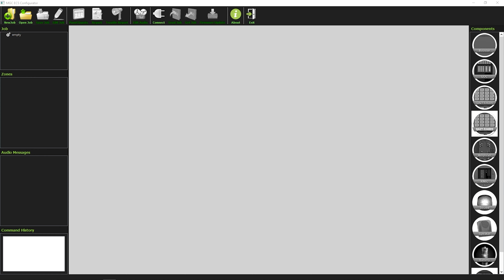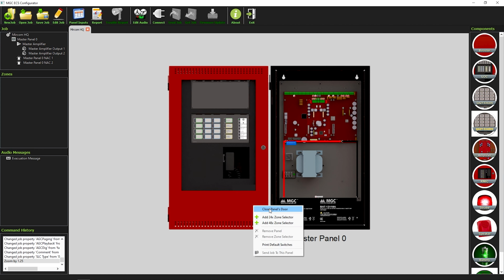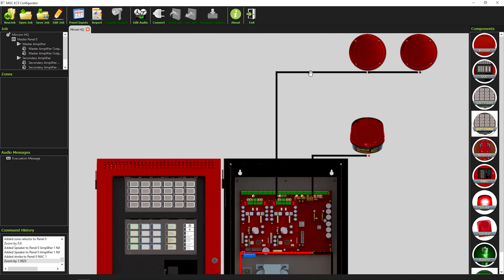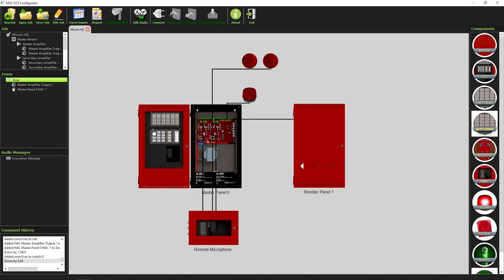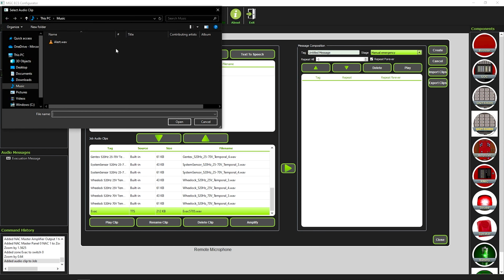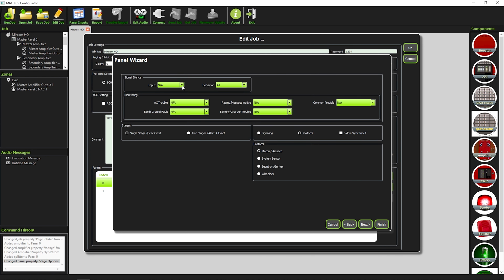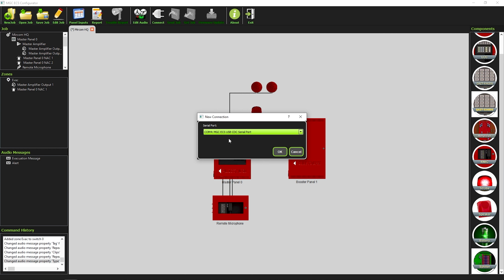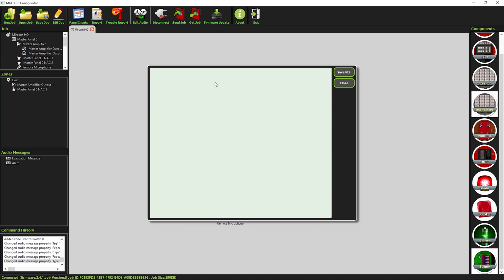Mircom QX-MINI ECS Configuration Software Tutorial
In this Video, the MGC ECS Software configuration utility is demonstrated and provides an overview and tutorial of configuring the QX-MINI ECS System.